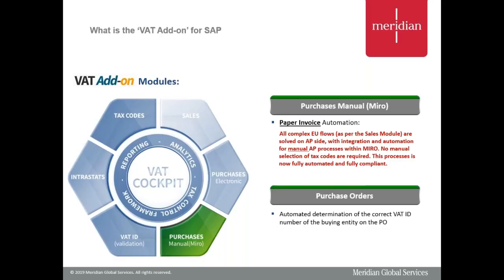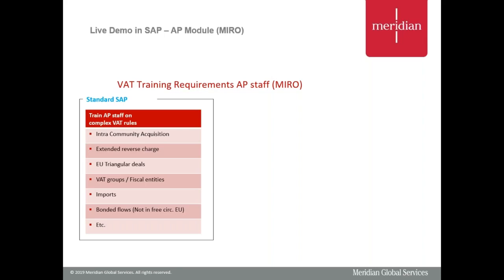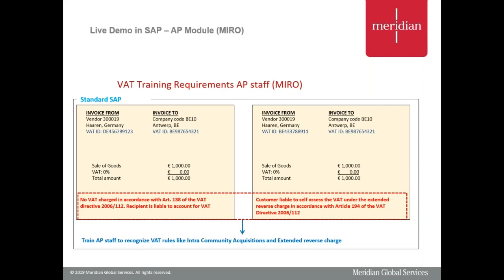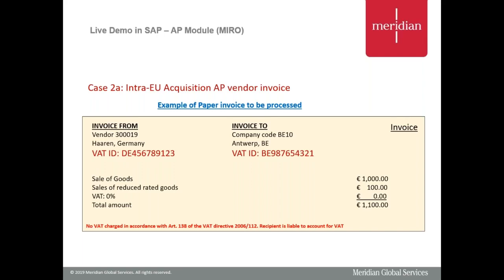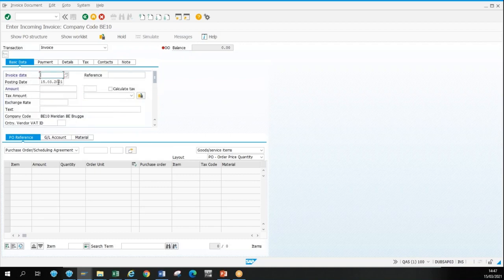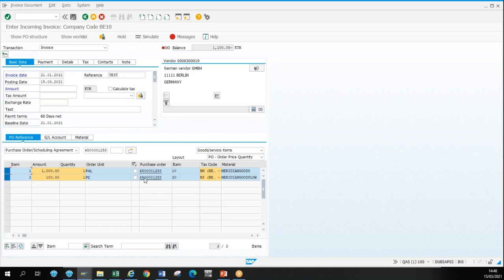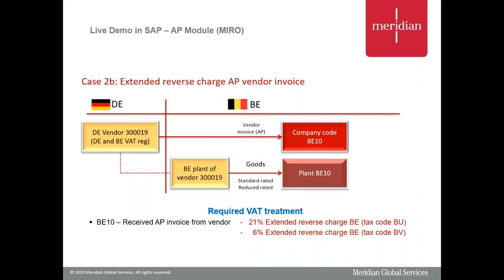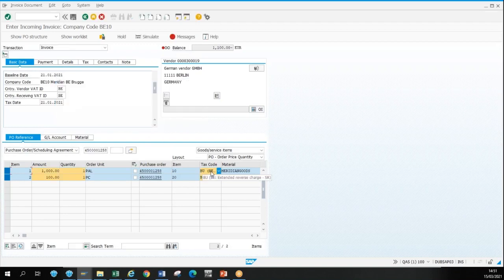Purchase Manual Module demo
The Purchase Module enables paper invoice and purchase order automation in SAP